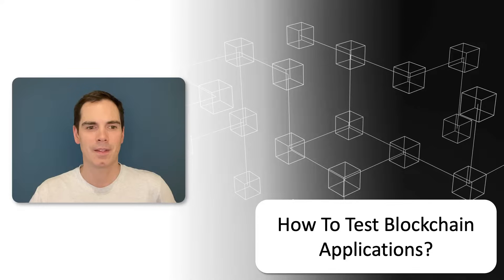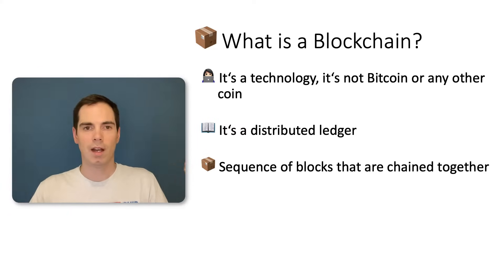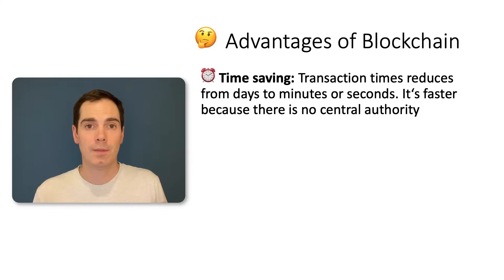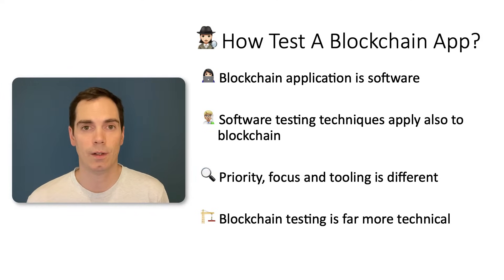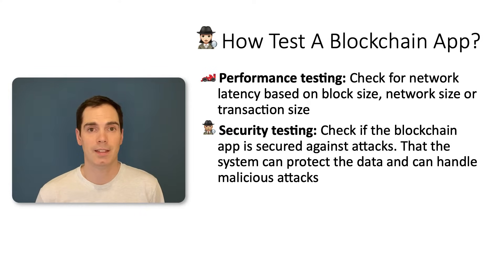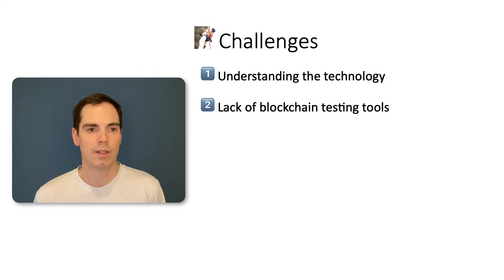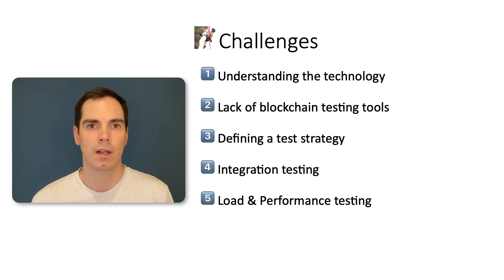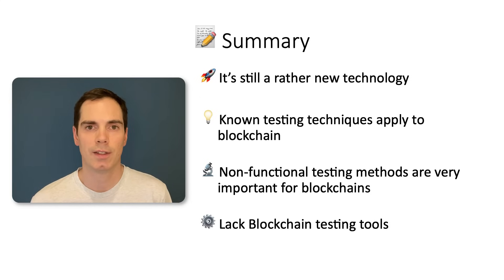How To Test Blockchain Applications?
In 2008 Satoshi Nakamoto, a pseudonym for a person or group publishes Bitcoin: A Peer-To-Peer Electronic Cash System and started the big movement of blockchains.

Since then blockchains become more and more important in the technology world. From a software testing point of view, blockchains are still new to many people. In this video I am going to provide an overview of the blockchain technology and how to test it. I will highlight some challenges and tools that might help you getting started.

📺 Videos

Chapters

00:00 Intro
02:00 What is a blockchain?
04:53 Advantages
06:14 How to test a blockchain?
10:45 Blockchain testing tools
11:36 Challenges in blockchain testing
14:54 Summary Licensed Music: Shutterstock-ID: TTPH7IPEB99DGHI2